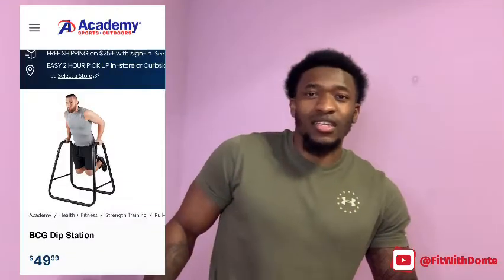BCG Dip Bar PRODUCT REVIEW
This video is just a review on the BCG Dip Bar product and in hopes to educate those on gym equipment that they have thought of getting.